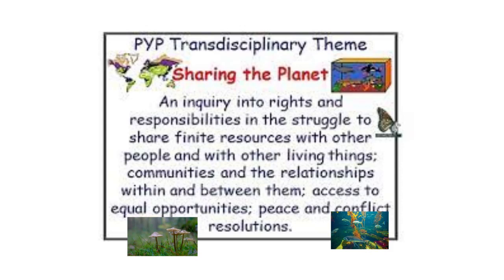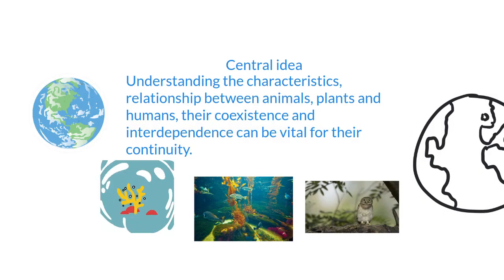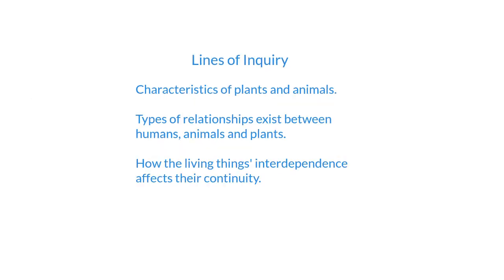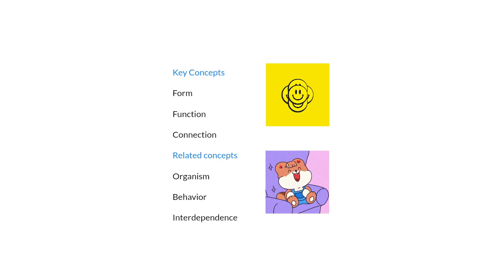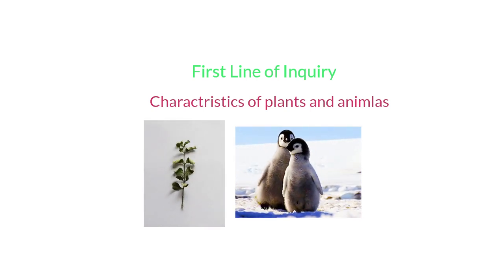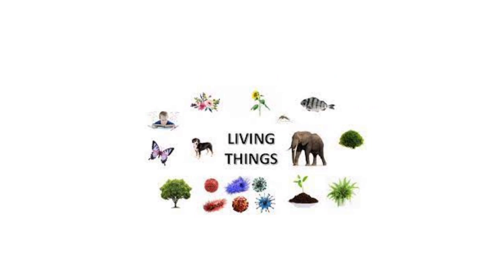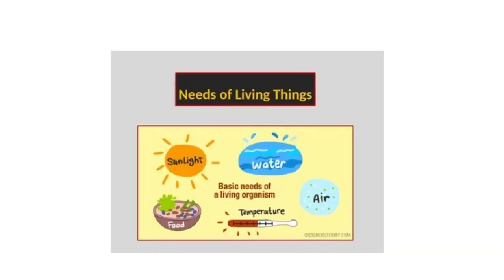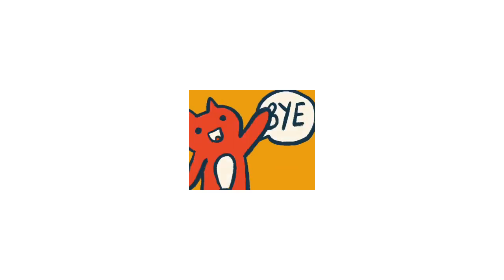Theme 2 video - unit page video - KG2 - By Ms. Rand Habeeb